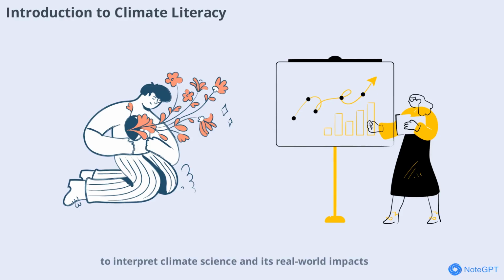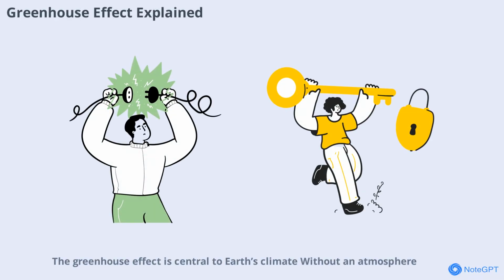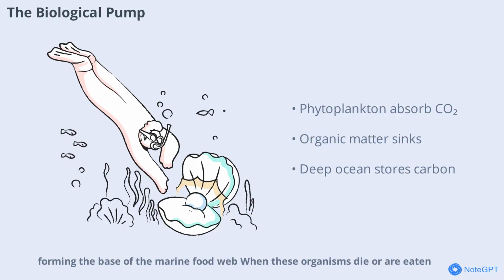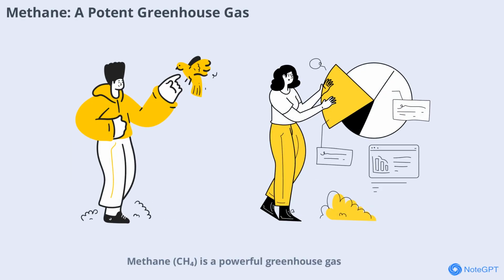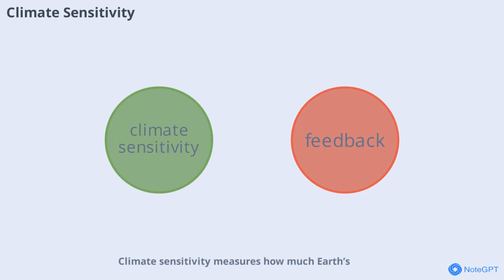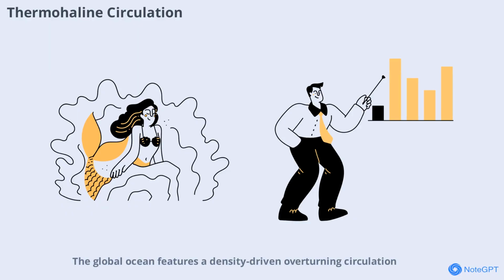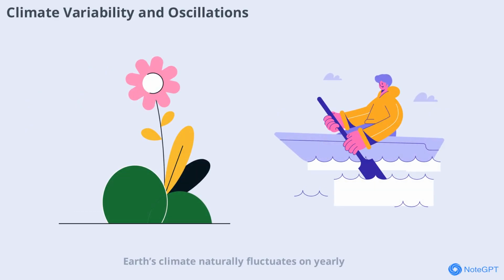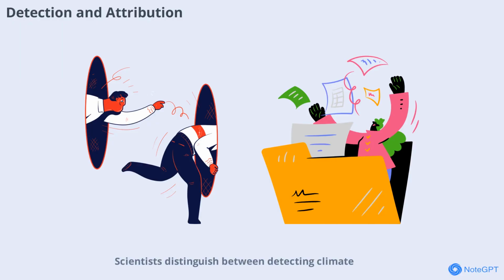GEOG 312 Climate Literacy Quiz